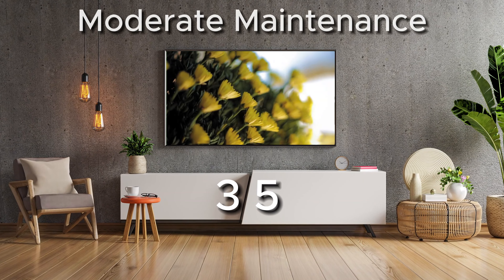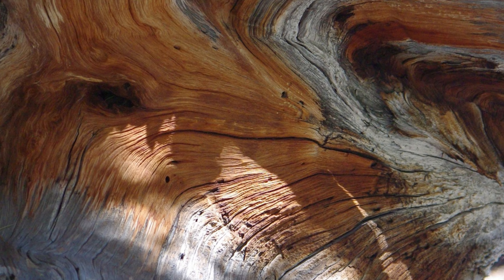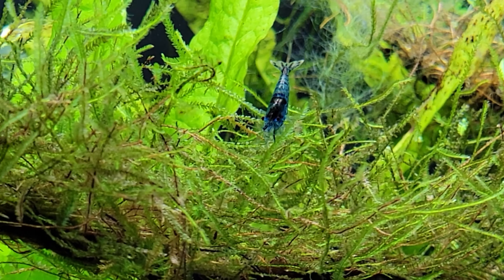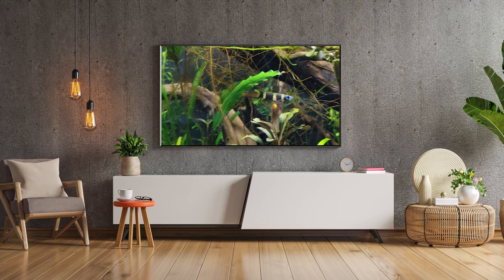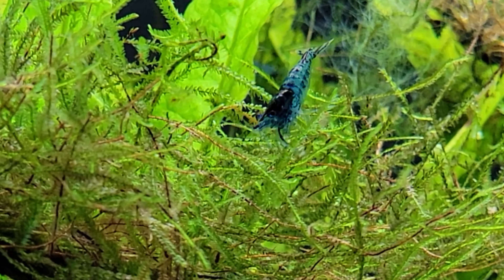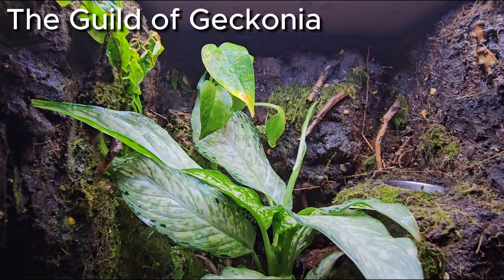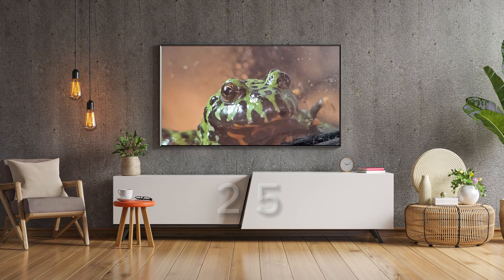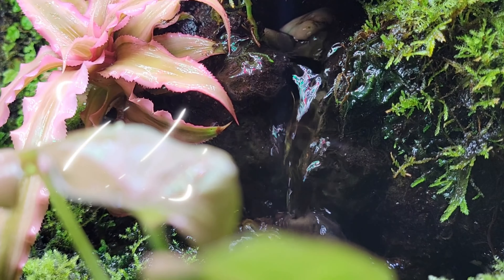5 TIPS to TRANSFORM Your SPACE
In a fast paced life and with Long winters, it's good to have a little reminder of the Natural world, Explore the best 5 ways to bring Nature into YOUR Space, be it in the home or at the office...